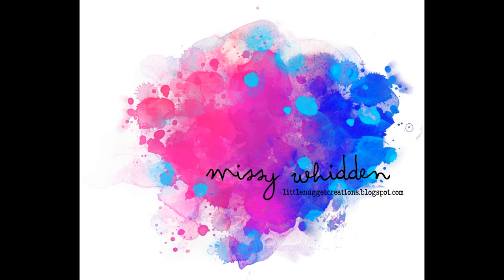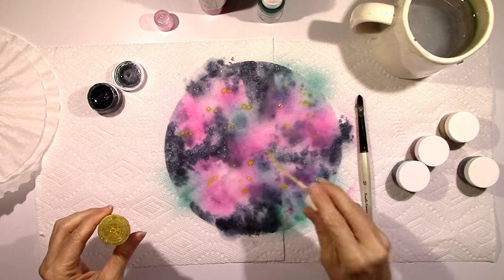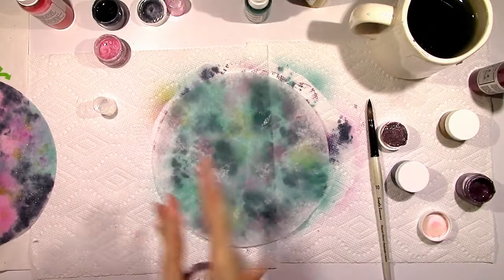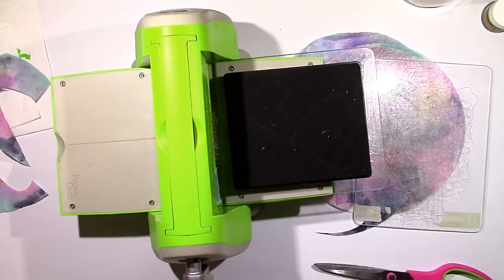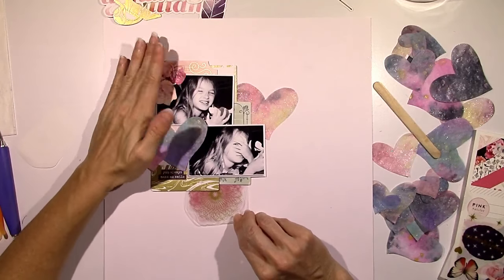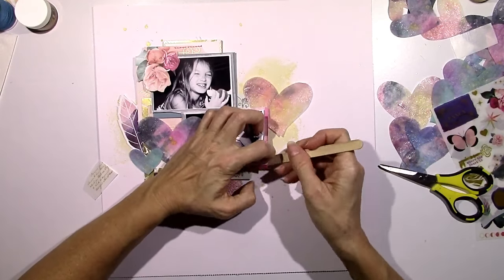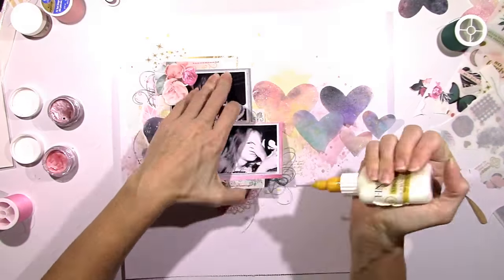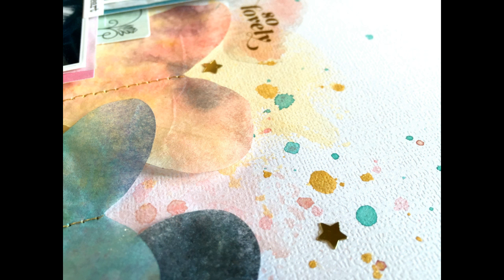Process Video #193 Shimmerz Education Team / Beautiful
Products Used:
Vibez--Sweetheart, Blushing Bride, Pop Art Pink, Don't Rain on My Parade, Glorious Day

Shimmerz--Bubble Gum Blast, Anchors Away, Berry-licious, Teal the End of Time

Spritz--Walkin' a Tight Heliotrope, Cotton Candy

Coloringz--Well Blue Me Down

Creameez--Cheeky Pink

Inklingz--Mochachino